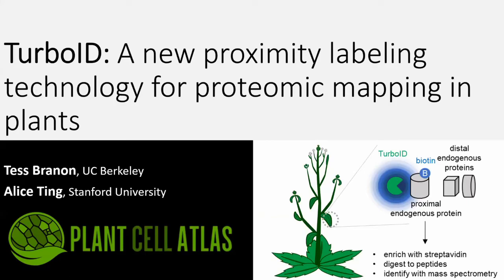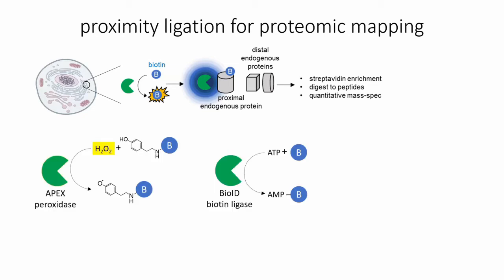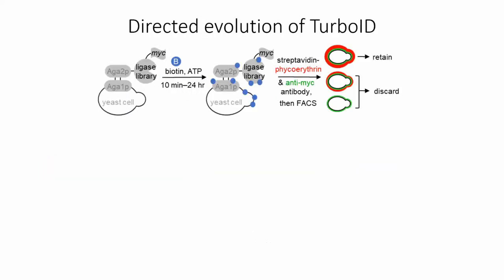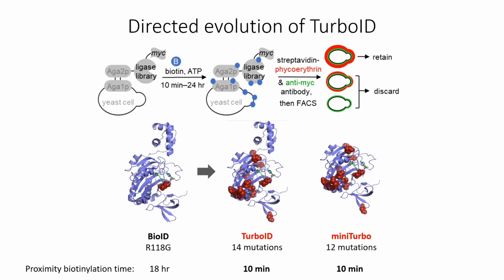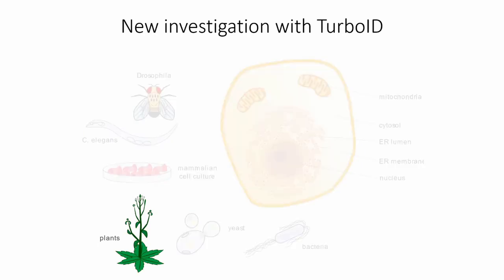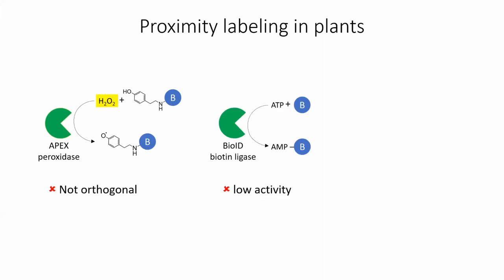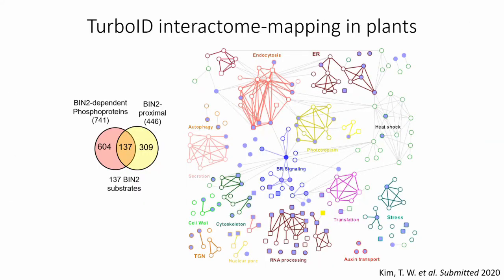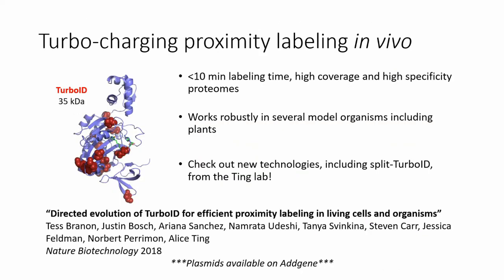W1 Session 2: Emerging Proteomics Techniques & Tools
Second talk of Session 2 of the 1st Plant Cell Atlas Workshop, originally held on May 22, 2020.

Speaker: Dr. Tess Branon - University of California, Berkeley
Talk Title: TurboID - A new proximity labeling technology for proteomic mapping in plants